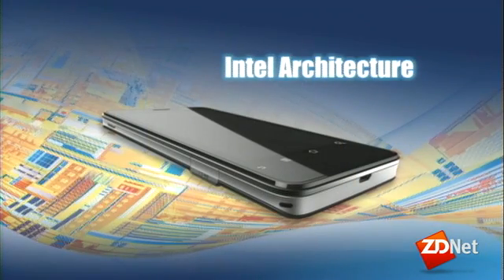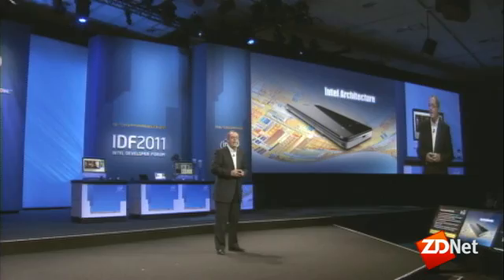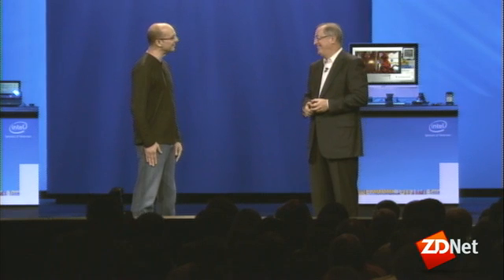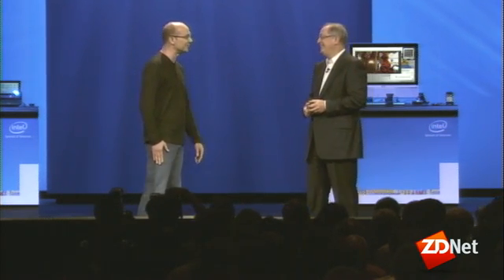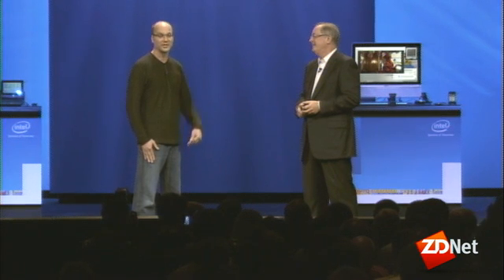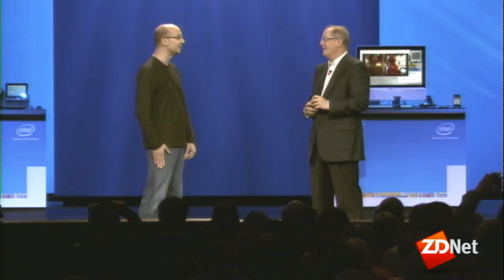Intel, Google partner on optimized Android phones | ZDNet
At the Intel Developer Forum, Google announced it is teaming up with the chipmaker to optimize Android for Intel-powered mobile devices. Google Senior Vice President Andy Rubin made an appearance during the keynote address with Intel CEO Paul Otellini to announce that all future versions of Android will use the x86 chip architecture.